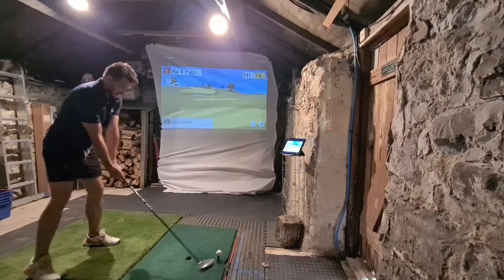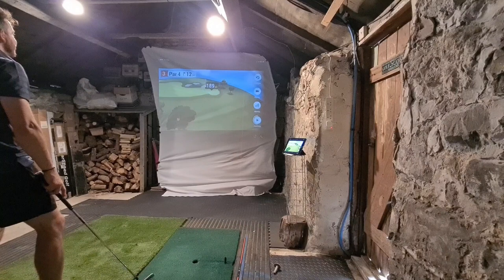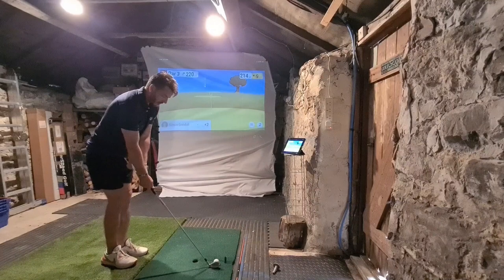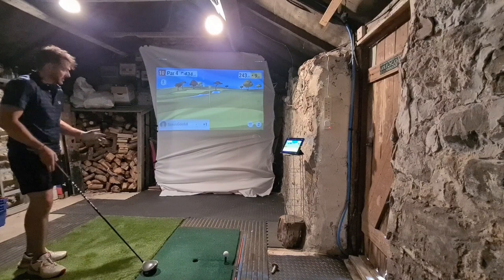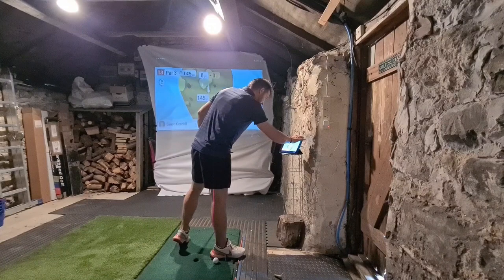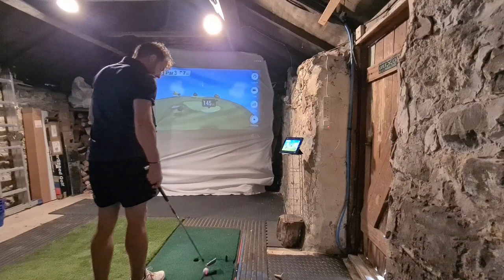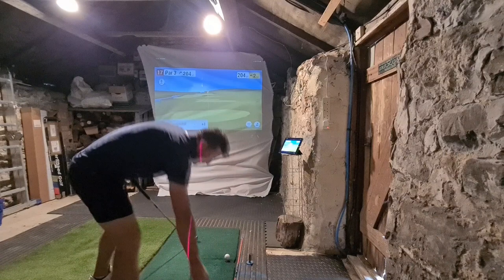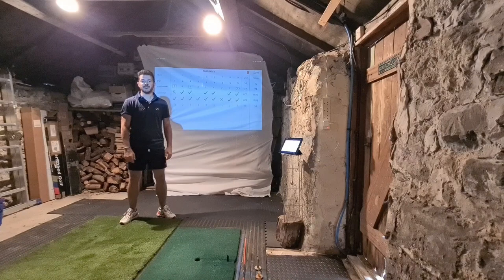Ryder Cup Special - Old Bald Grey plays the Marco Simone course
I play the Marco Simone course using Garmin R10 - Home Town Hero

What can I score when I don't have to putt and no dodgy lies!